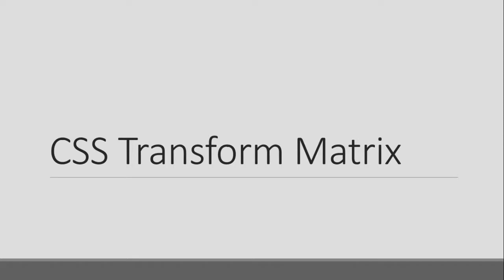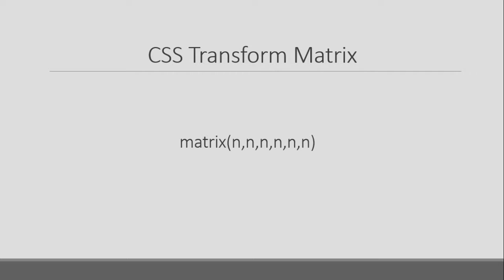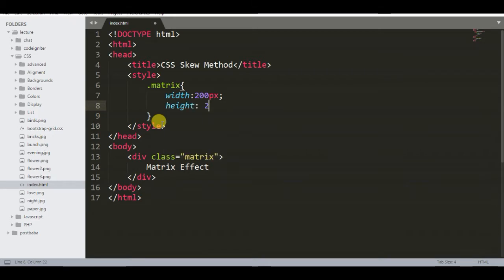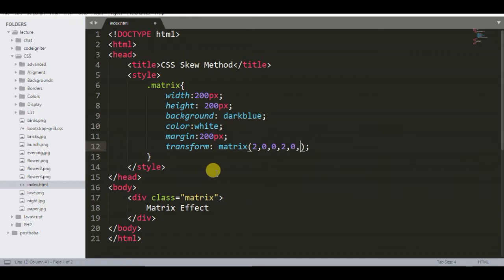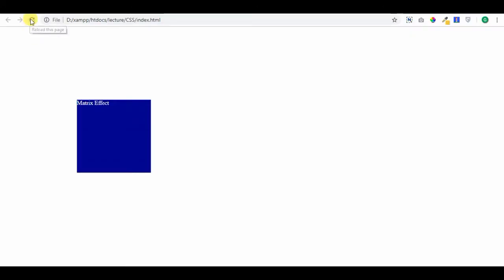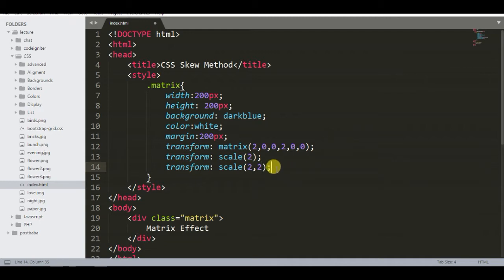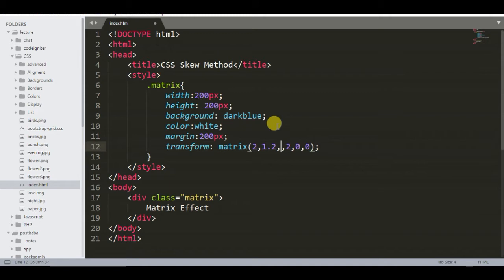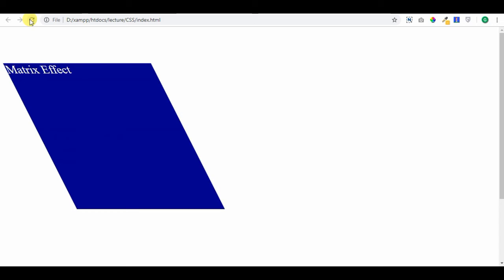CSS 2D Transform Matrix function | Apply scale, skew and translate together.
CSS 2D transform . Matrix function.
If you want to apply all these transform function together, then use matrix method.
Matrix function accepts six arguments that define how the element will be transformed.

If you have missed other videos on 2D transformation. Below are the links of videos.